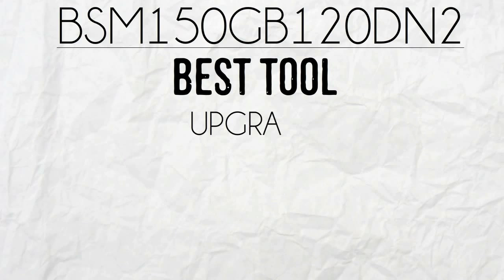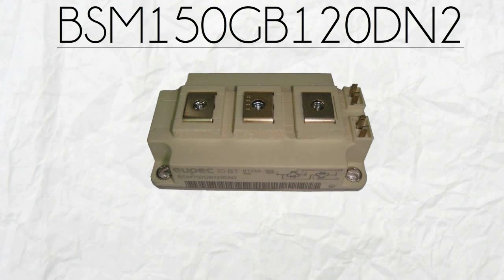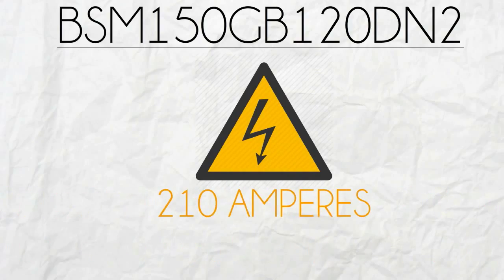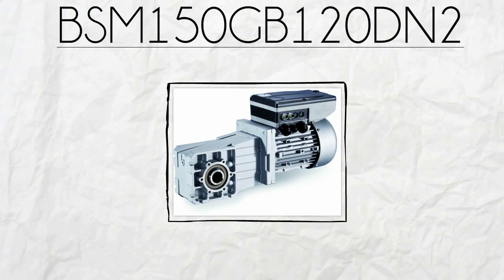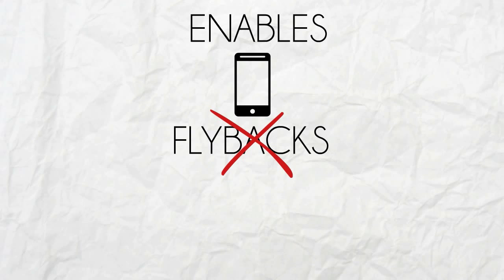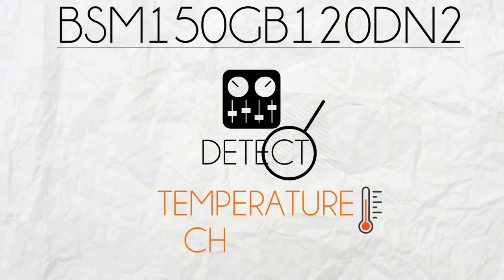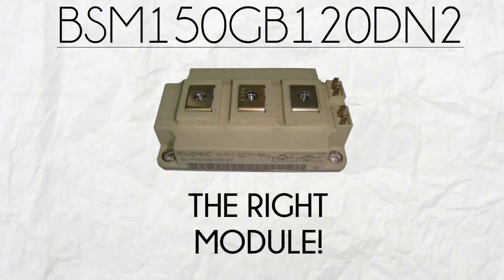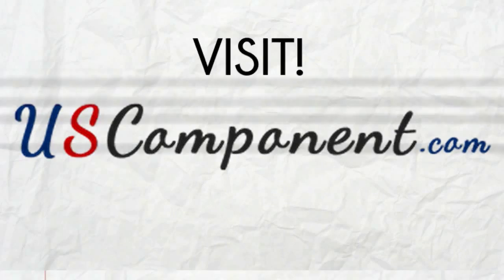BSM150GB120DN2 Infineon IGBT Module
Want to know more exceptional features of this IGBT?

BSM150GB120DN2 is the best Infineon IGBT module to upgrade your motor drive inverters. It has exceptional features that make this device standout from the rest. BSM150GB120DN2 has a weight of 3.31 lbs., a collector emitter voltage of 1200 and a collector current of 210 amperes.

BSM150GB120DN2 is one of the most suitable modules for motor drive inverters due to its advanced components. To improve efficiency, it is equipped with the well-known freewheeling diode. This enables the device to eliminate flybacks especially when there’s induction loading.

Infineon BSM150GB120DN2 also has a low inductance layout and has a system which can easily detect temperature changes. With these, thermal management is easier and the device can even function on high temperatures!